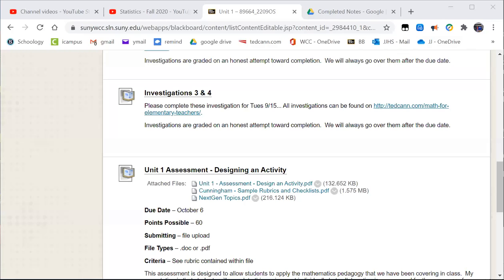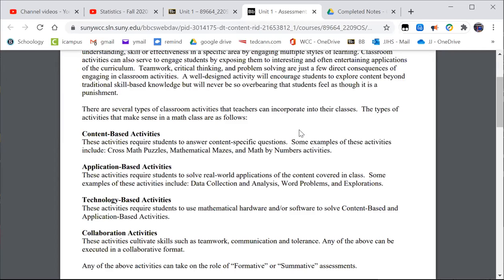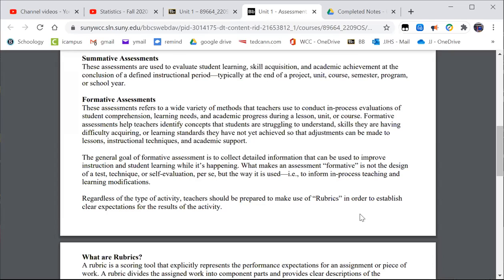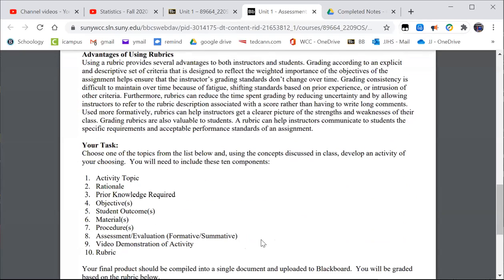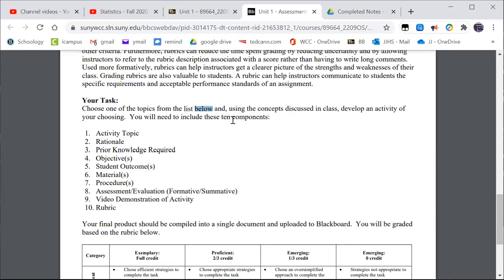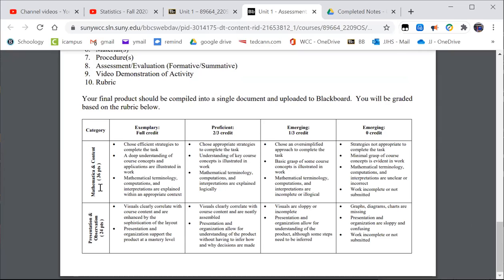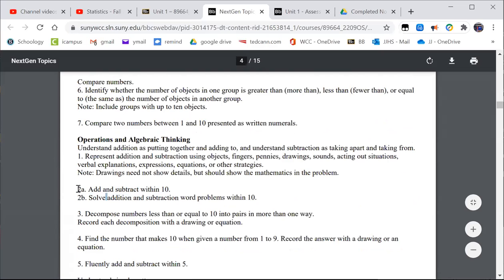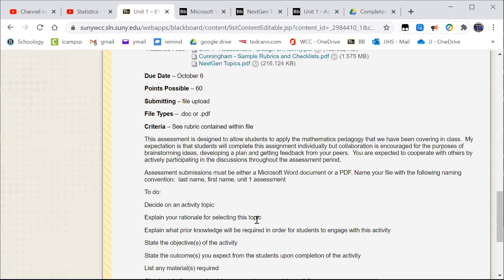Math for Elem Teachers Notes Unit 1 Assessment Overview